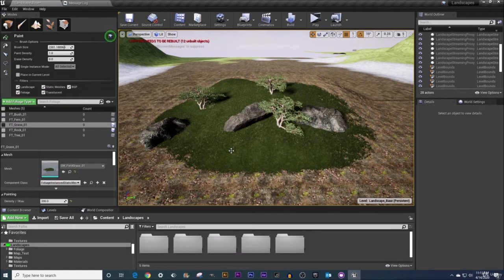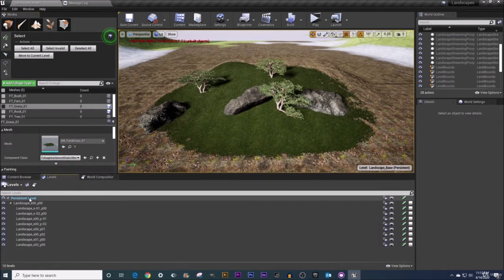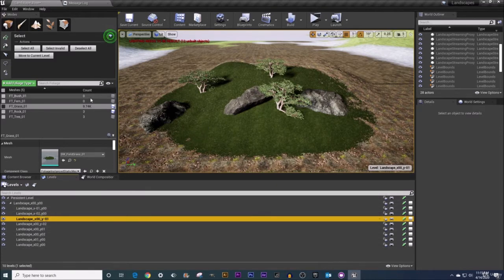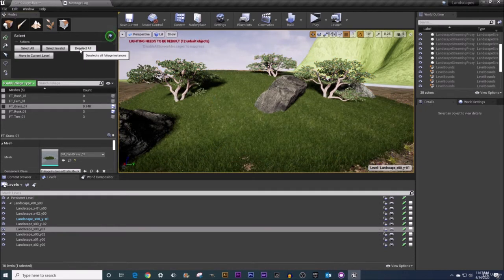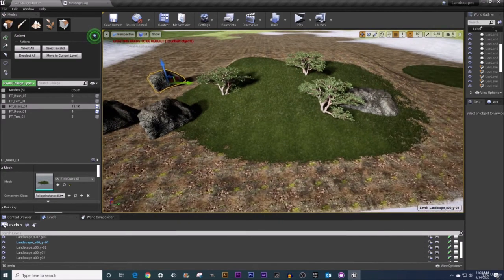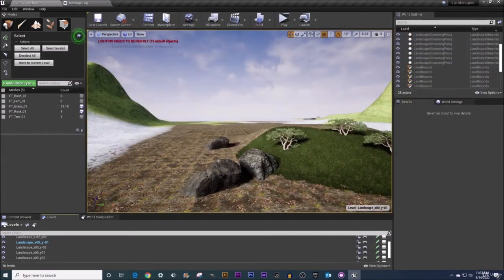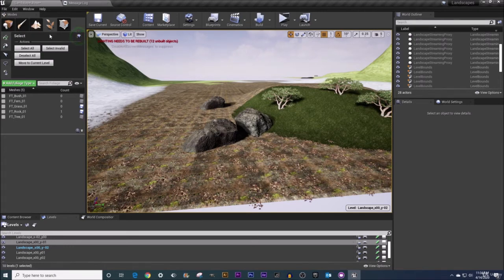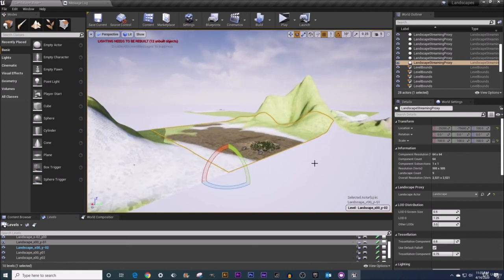97 Foliage Select Tool